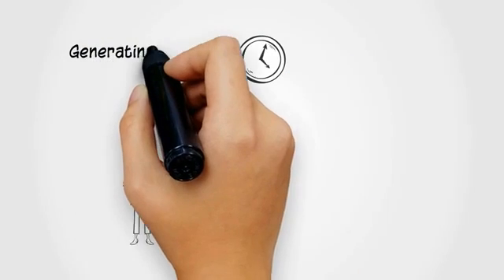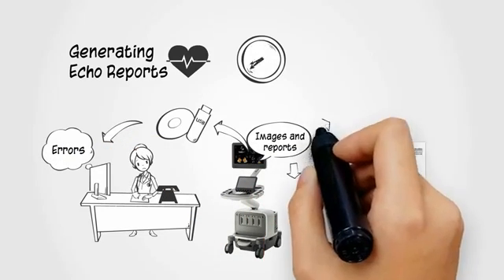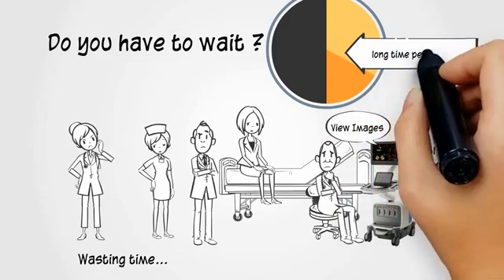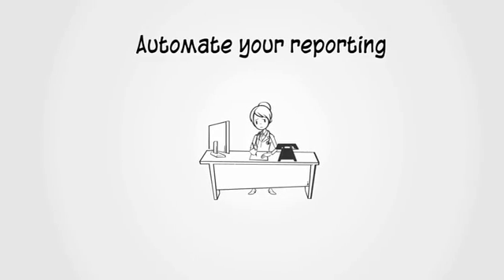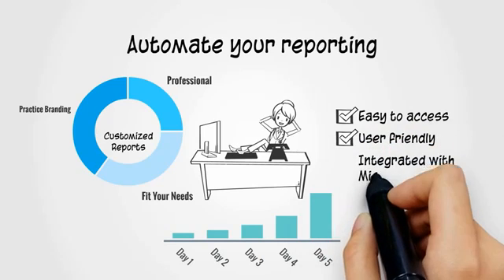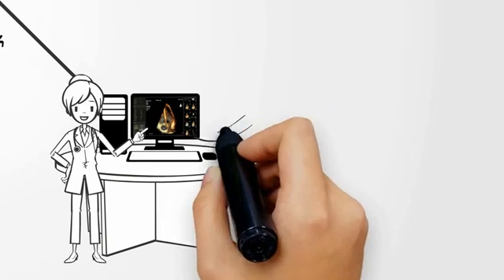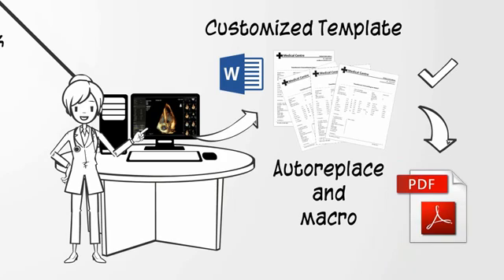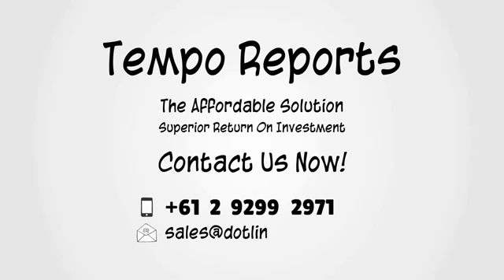Software whiteboard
Whiteboard video for Software company